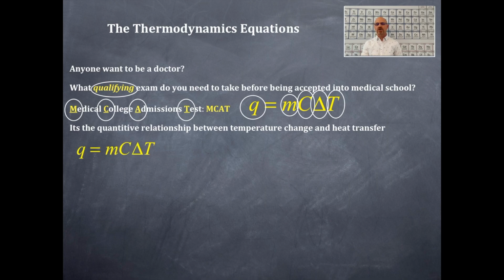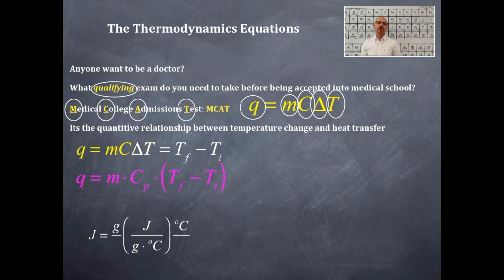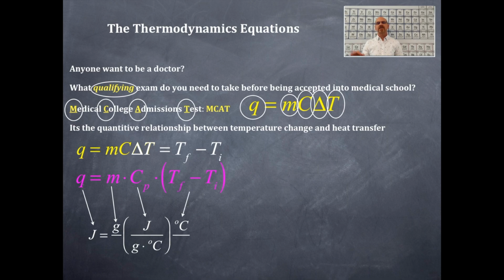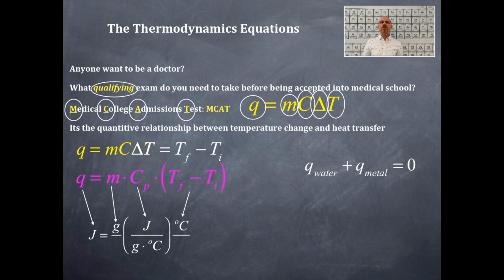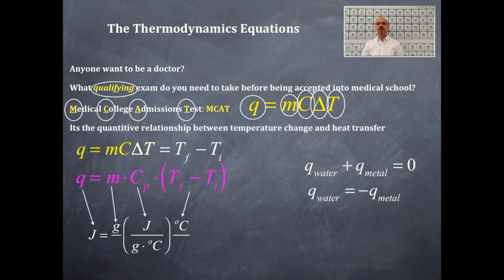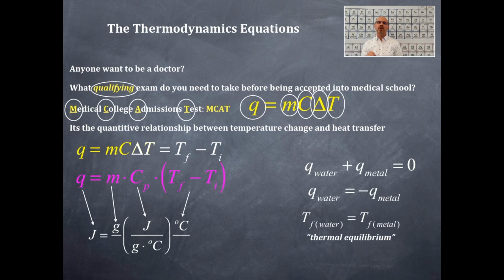Thermochemistry 3: The Thermodynamics Equations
Equation. q = m C delta T